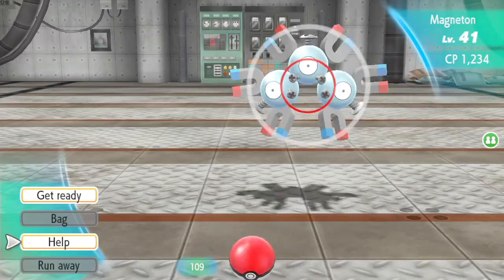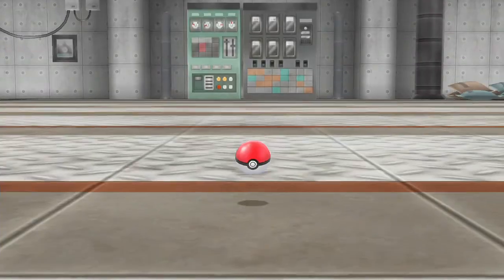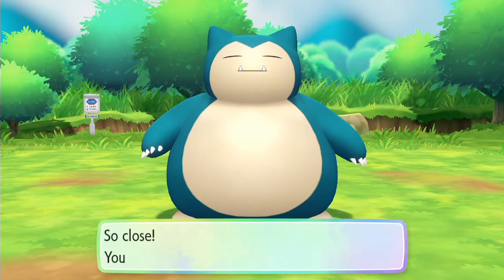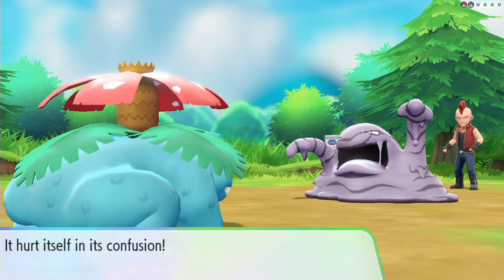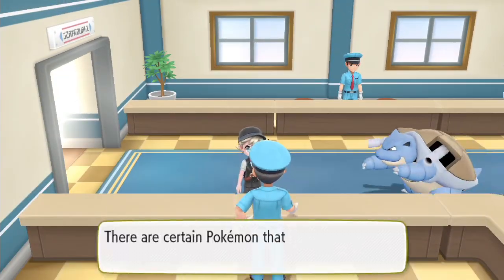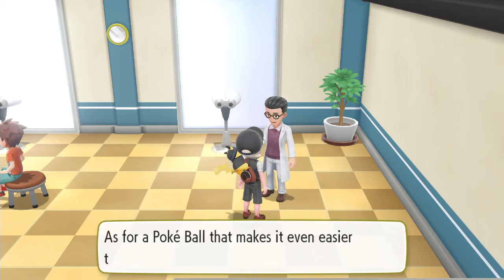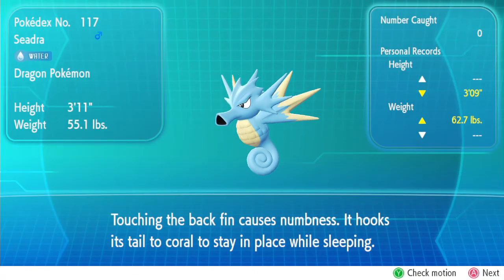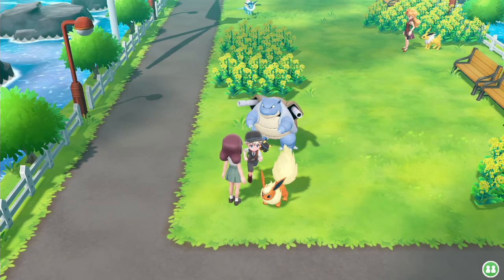Let's Play Pokémon Let's Go Pikachu – Episode 30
It's time for a return to Kanto in this re-make (or re-imagining?) of Pokemon Yellow. Pikachu and I are going to storm through the gyms, stomp the Elite 4, and complete the pokedex while we're at it. What's more, it's challenge time: Catch 'em all with a normal Pokeball, complete the 'dex, and no more than 3-4 permanent pokemon in my party (let's be serious, it'll be 3). Come join me in my nostalgia romp!